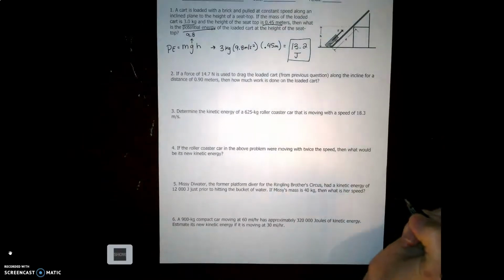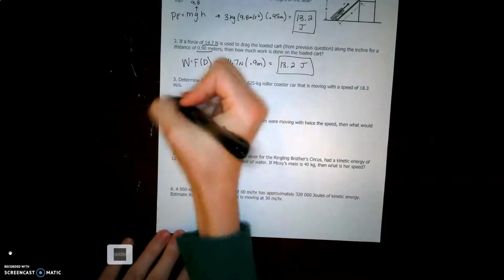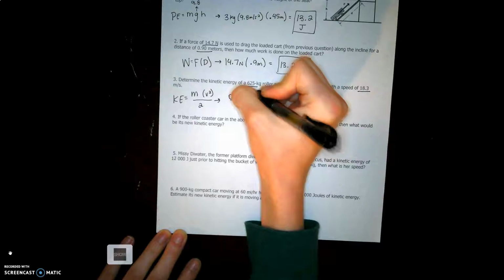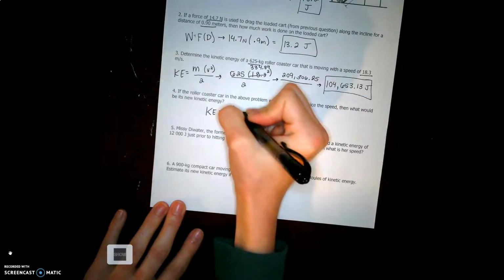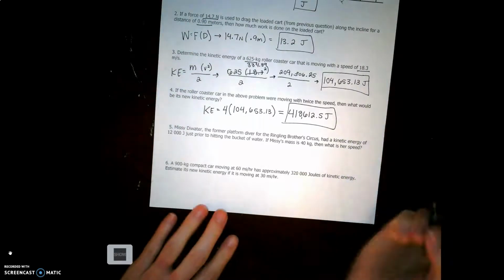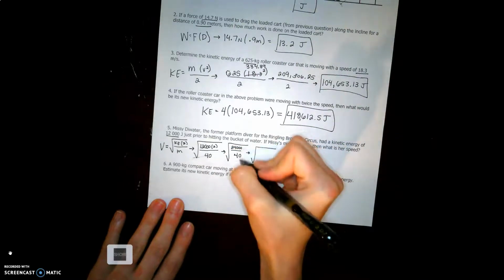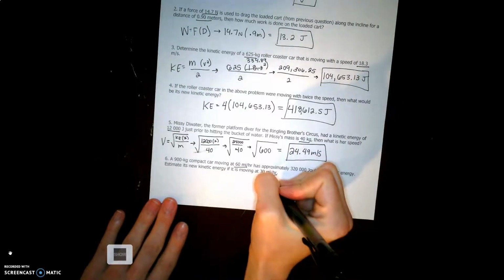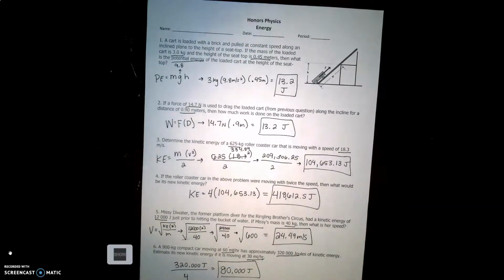Potential and Kinetic Energy Worksheet